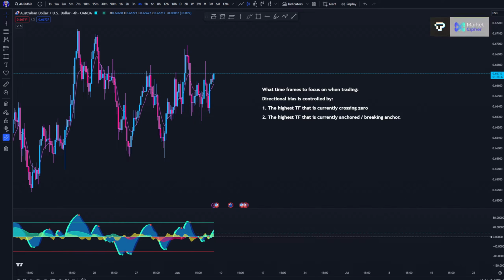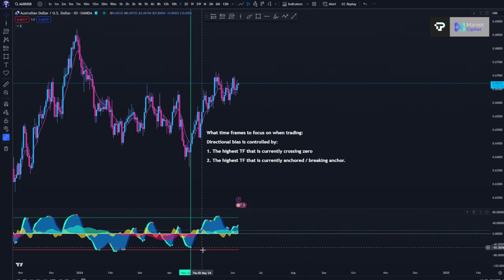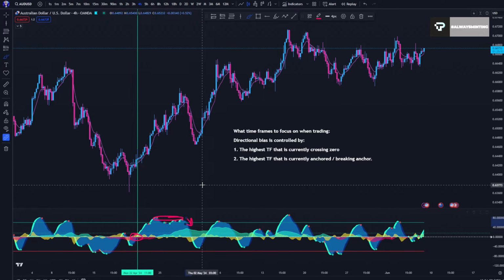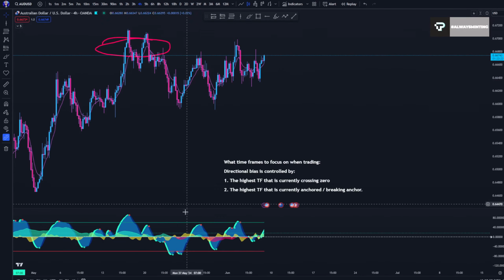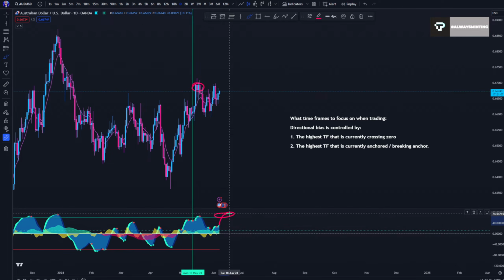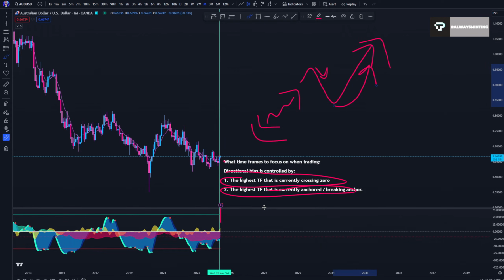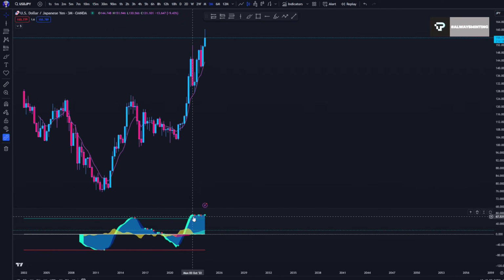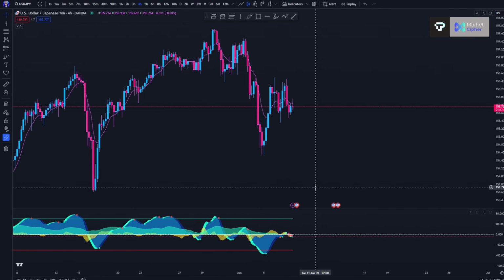What Timeframe To Prioritize in Trading